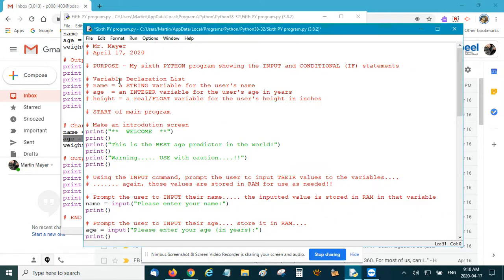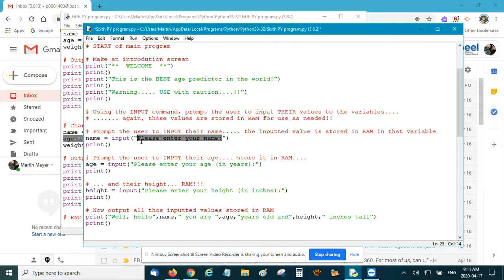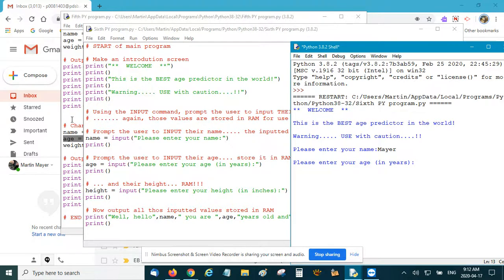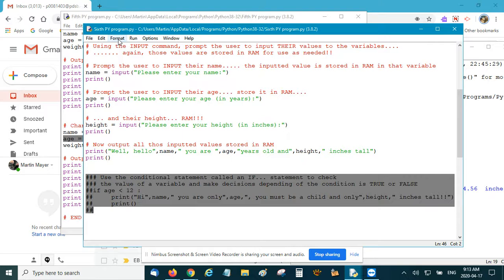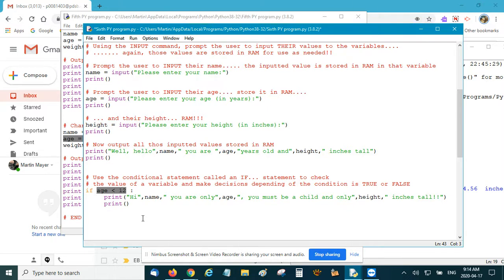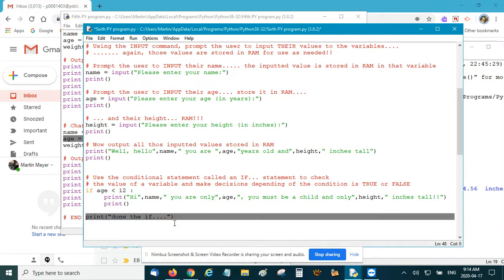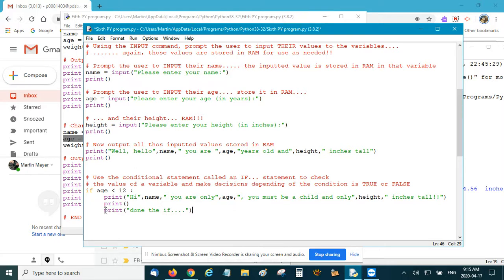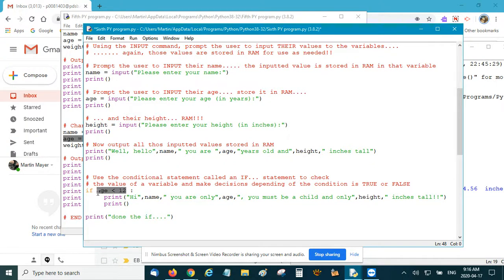Learning Python Tutorial Video 4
In this video, learn how to better declare your variables and how to use the 3 main types of IF statements.